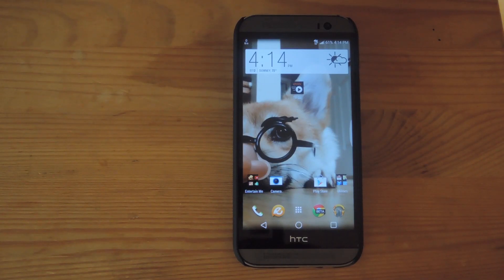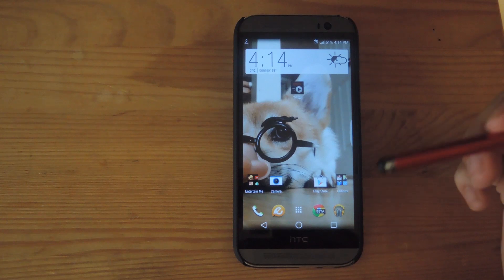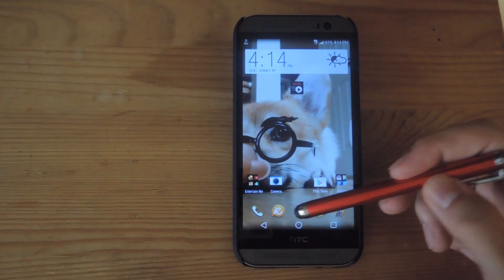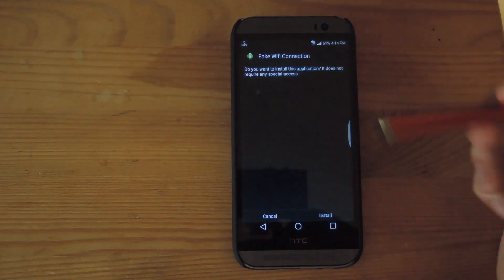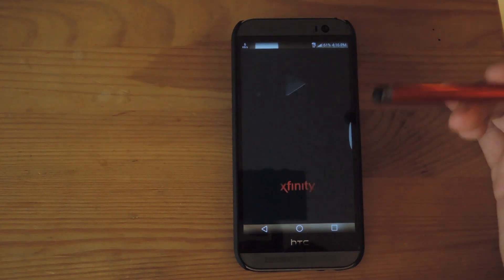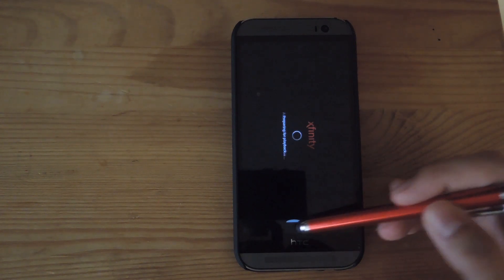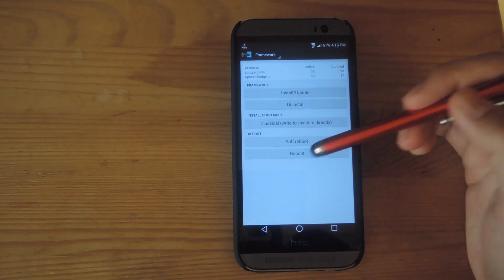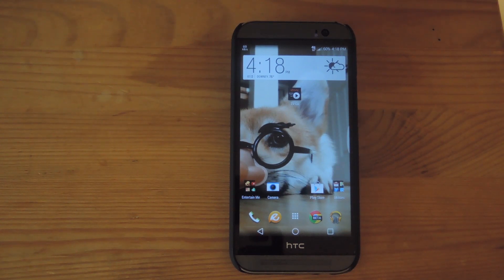Use WiFi-Only Apps on Mobile Data by Spoofing Your Android Device's Connection - Root Mod [How-To]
How to Trick Apps into Thinking You're on Wi-Fi

In this tutorial, I'll show you how to use the Xposed module Fake Wifi Connection to bypass an app's connectivity restrictions. Some apps, like Xfinity TV Go, require you to be connected to Wi-Fi in order to stream video, but with this module, you will be able to skip that requirement and start streaming on mobile data. This also works with VoIP services!

To use this module, you must be running a rooted device with Xposed Installer. I'll be using my HTC One as an example, but it should work with just about any rooted device using Xposed.